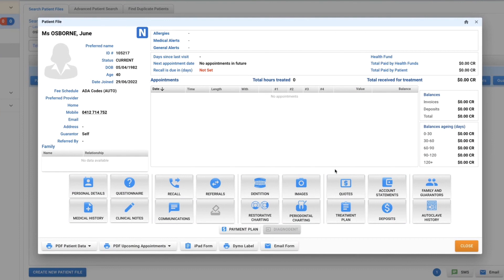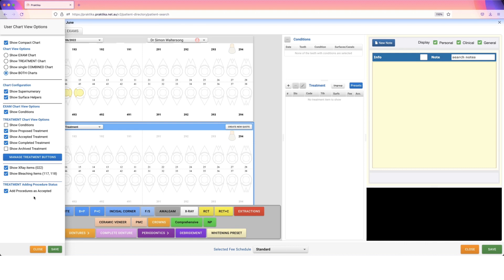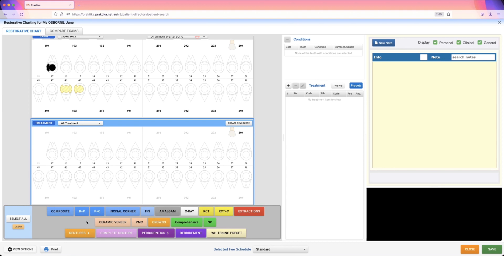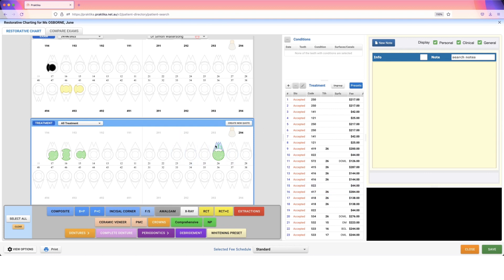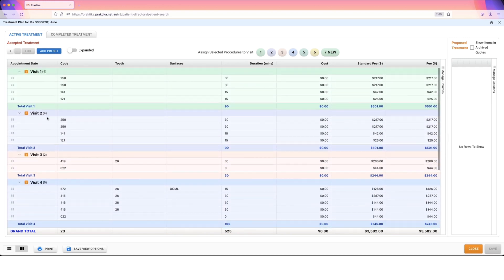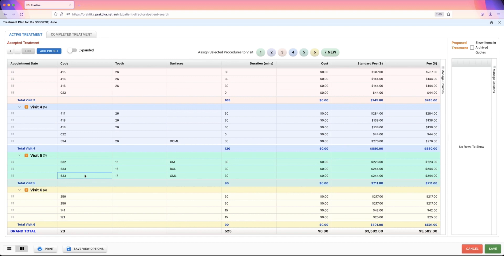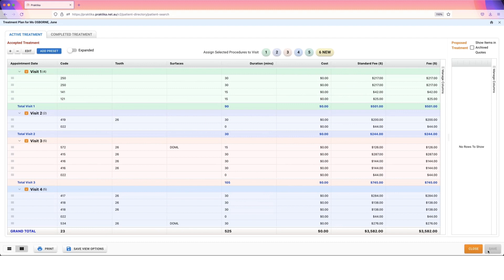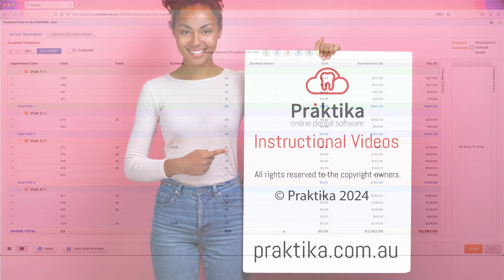Praktika Online Dental Software - How to Create a Treatment Plan in Restorative Chart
Praktika tutorial on Creating Treatment Plan in Restorative Chart. Key chapters include: ⬇️

0:00 Introduction
0:15 View Options
1:20 Tx Plan creation from Restorative chart using Presets
2:21 Edit Visits

Found the video helpful? Please show your support by leaving a like!